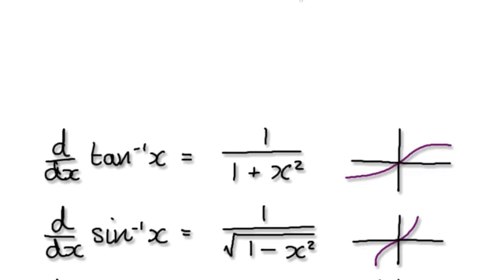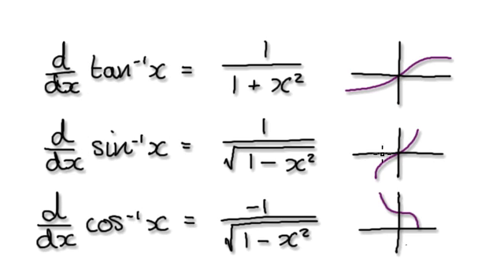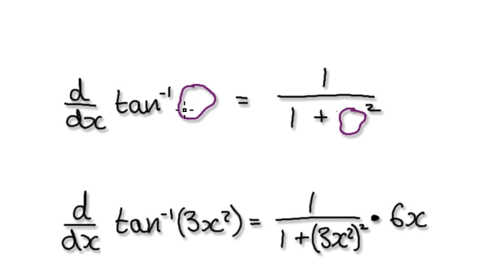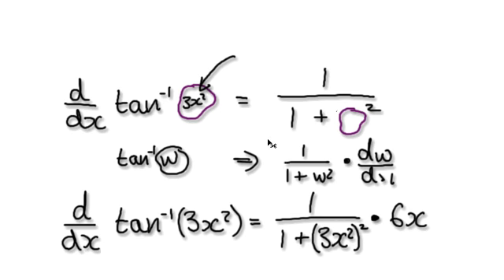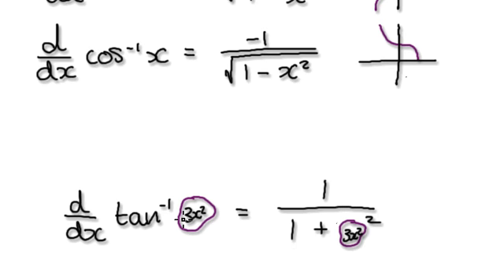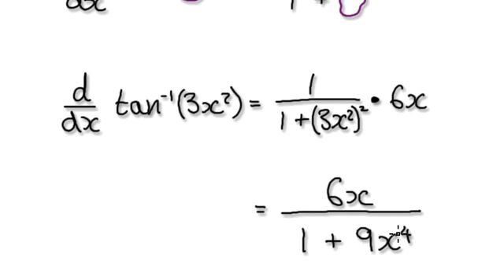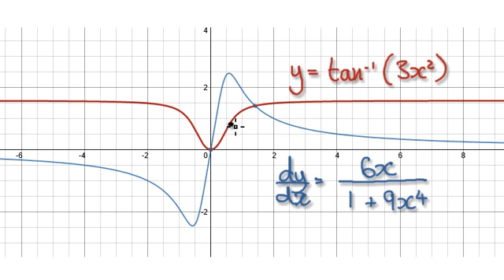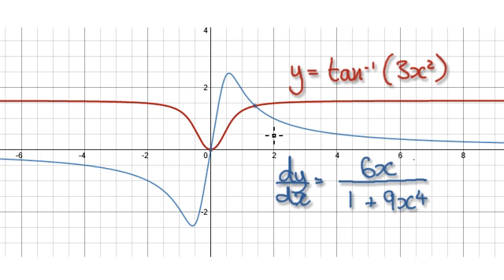Video 1289 - Slightly Harder Inverse Derivative - Example